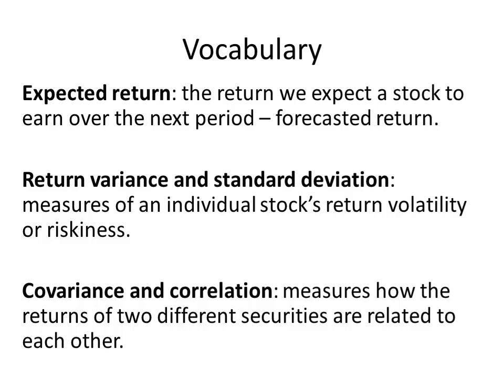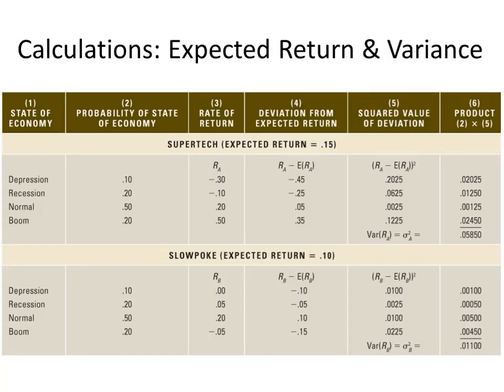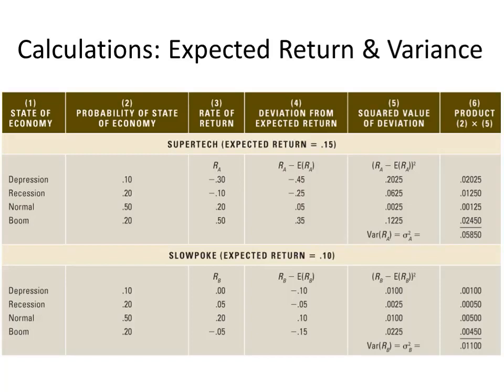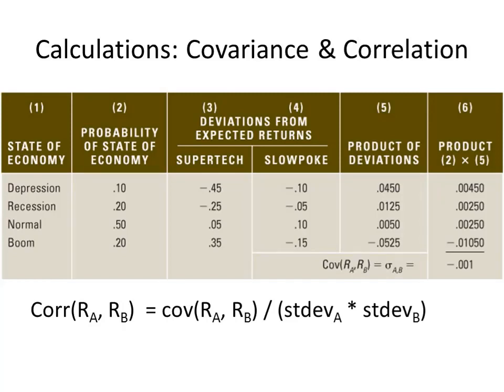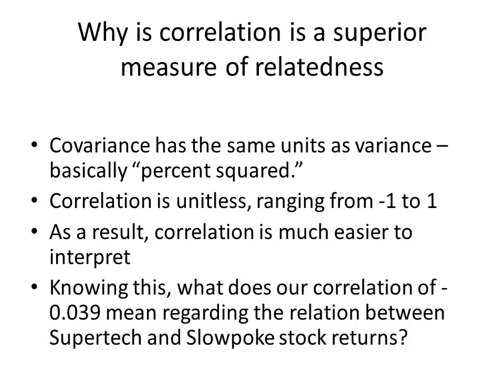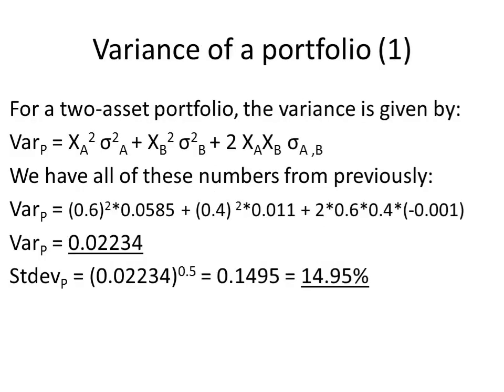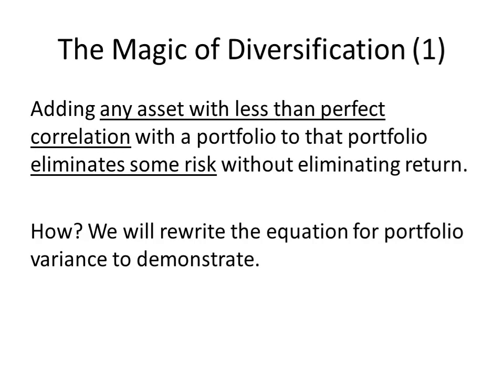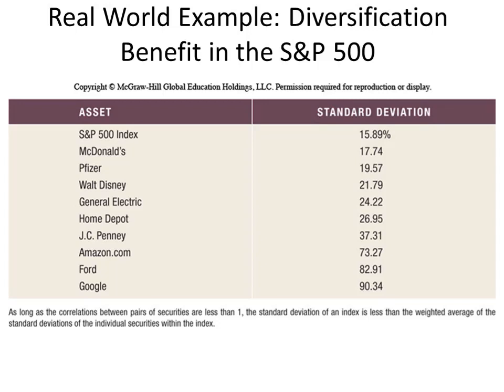Risk and Return of Portfolios 2 0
Describes the methods for determining the risks and returns of portfolios, along with the benefits that diversification bring.

This video is an update of with improved audio.